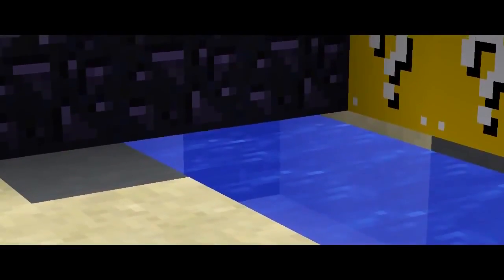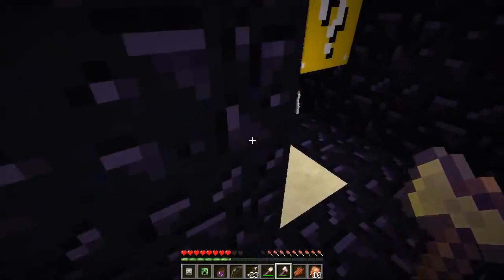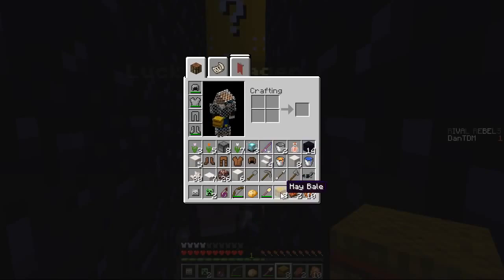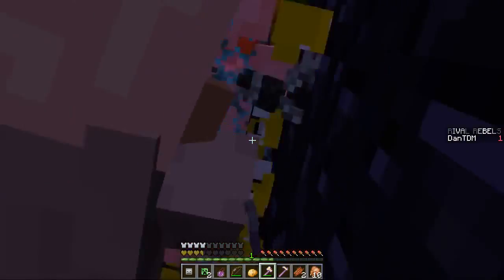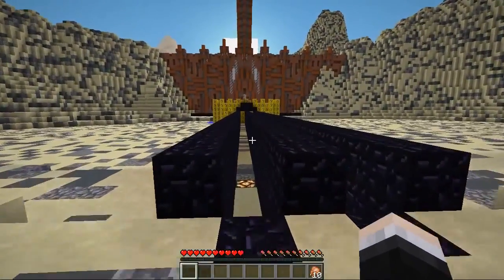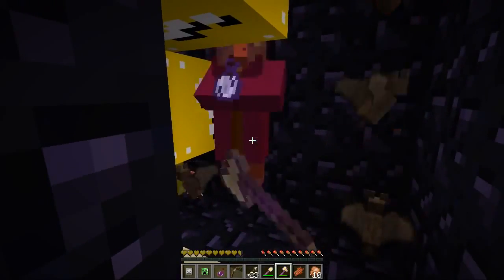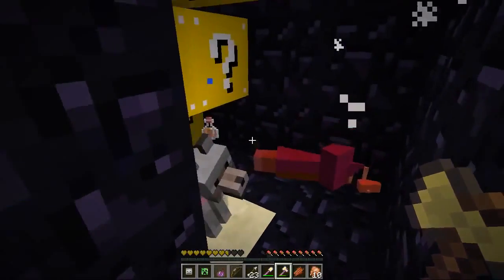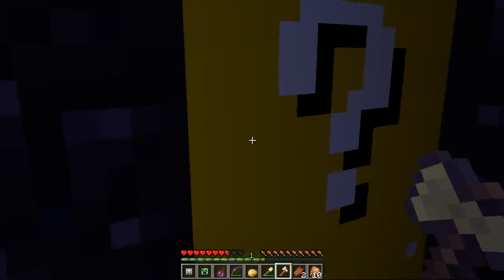LUCKY BLOCK CASTLE CHALLENGE | Minecraft Mod Minigame [TDM]